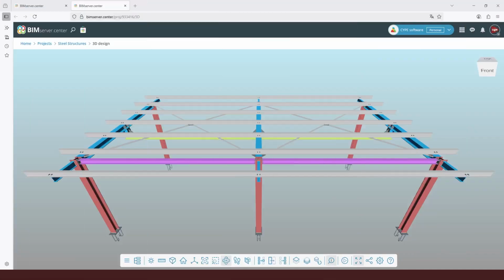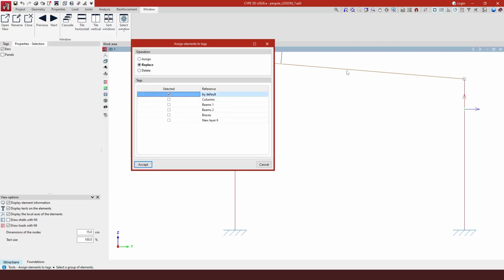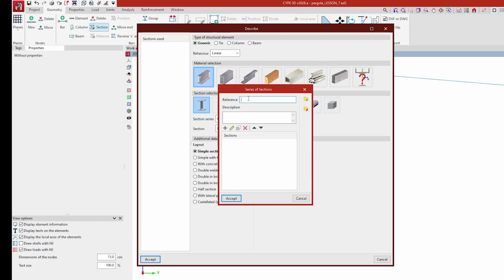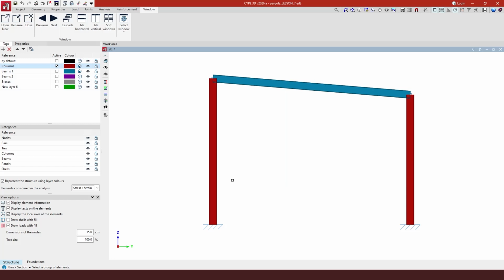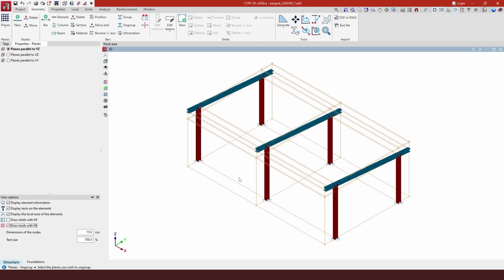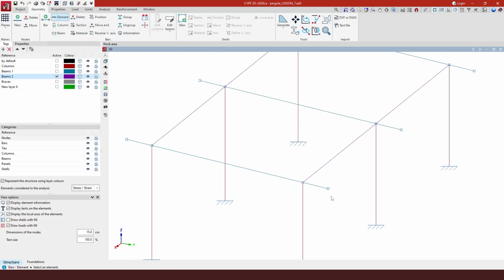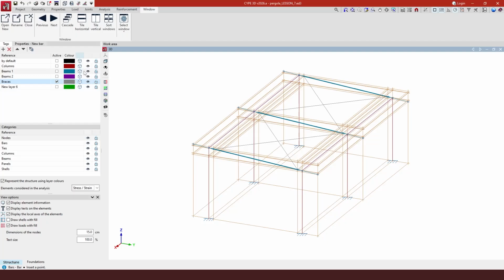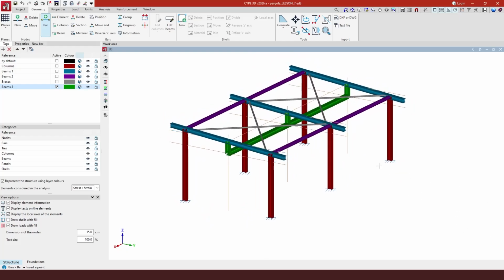Portal Frame Generator